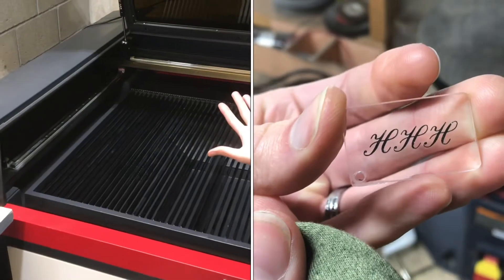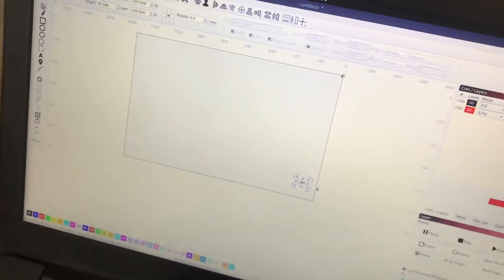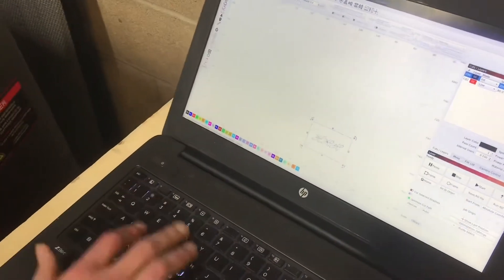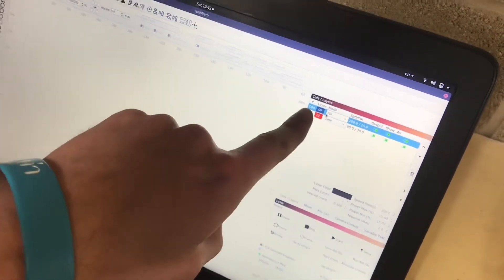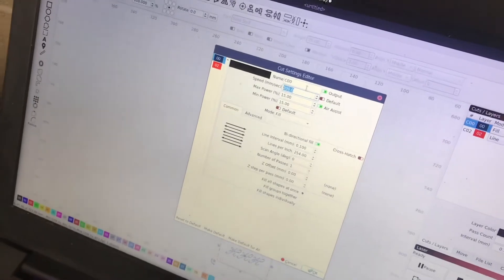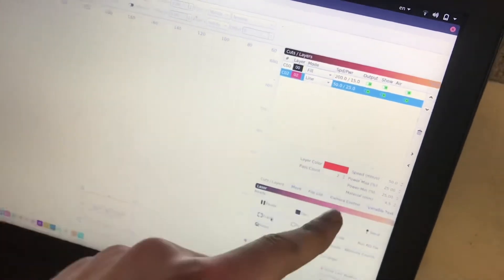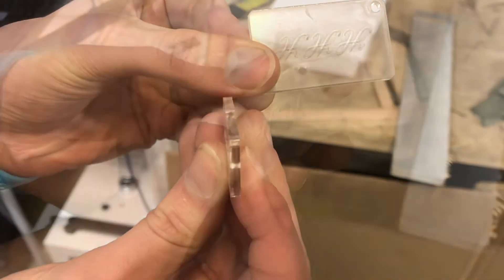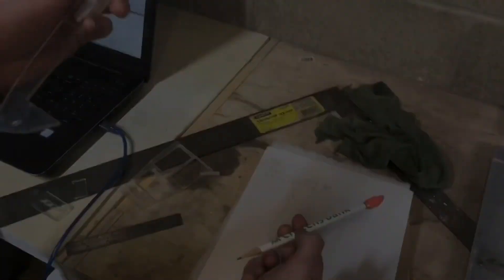how to LASER CUT plastic on a “boss LS3655 laser cutter engraver”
Every laser cutter is a little different,. We'll go through each step.￼